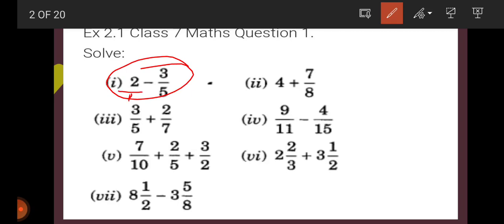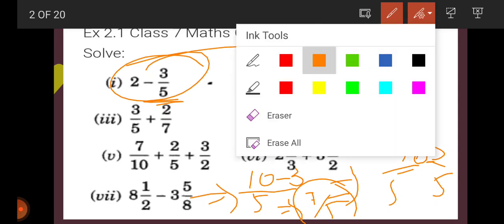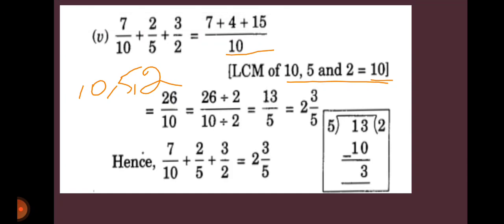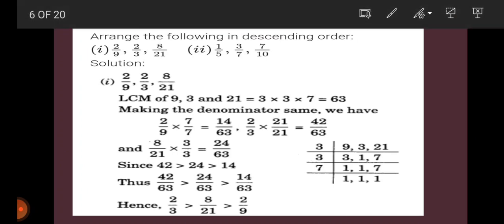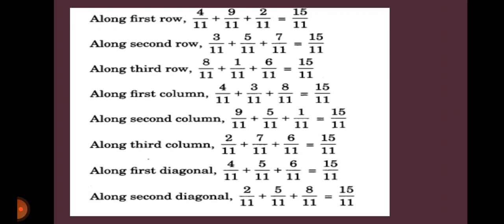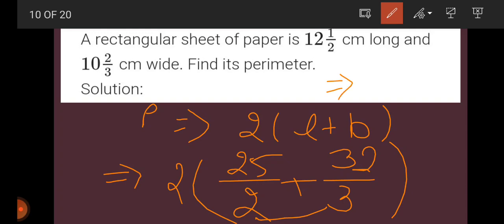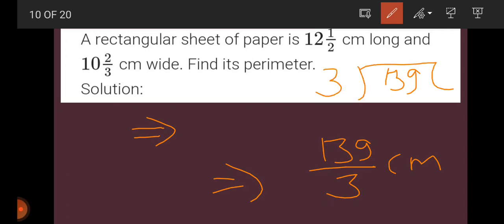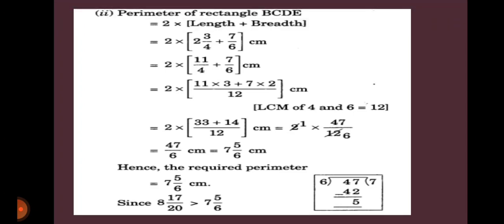class 7th maths chapter 2 experience 2.1 question no 1,2,3,4,5 full explain in English